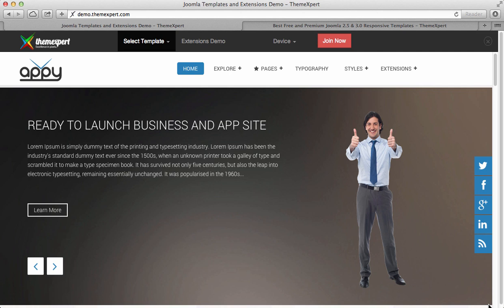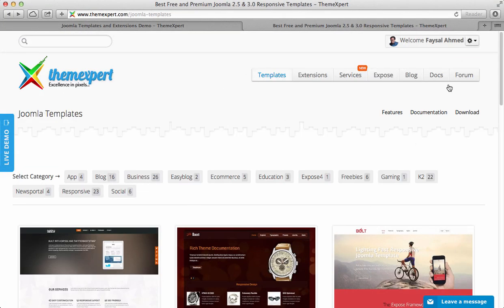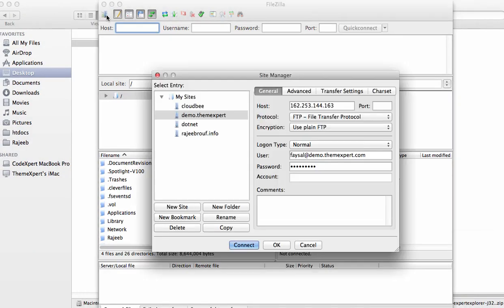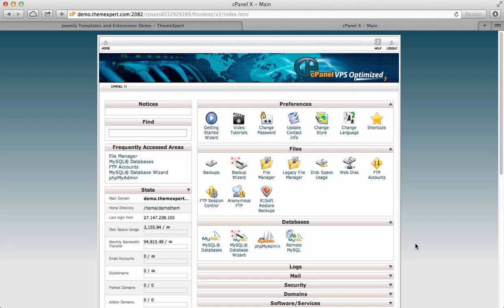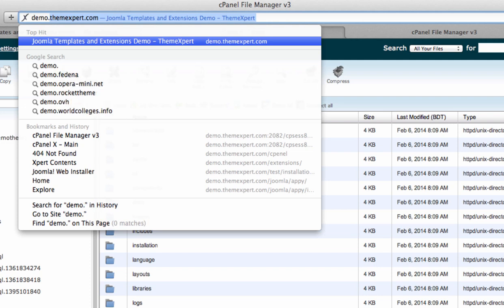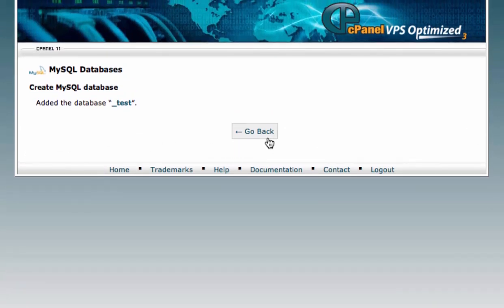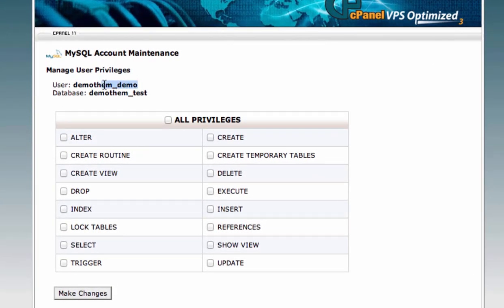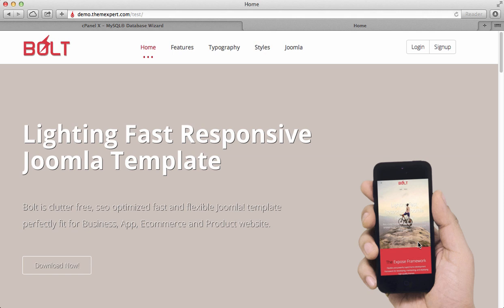How to install Joomla Quickstart package in cPanel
In this tutorial we'll show how to install Joomla Quickstart package in cpanel.